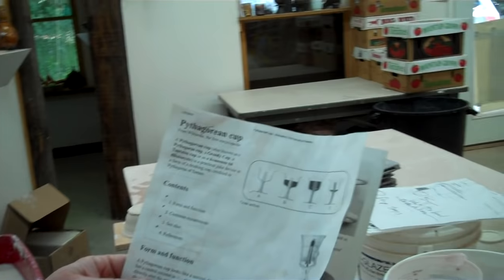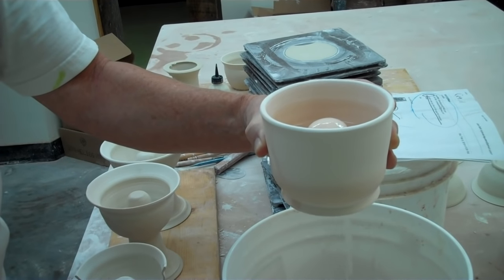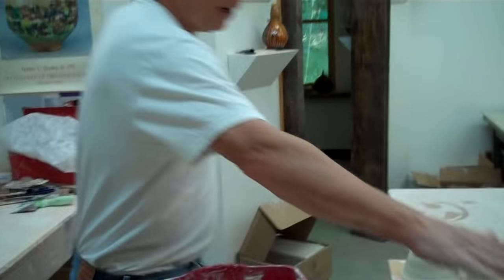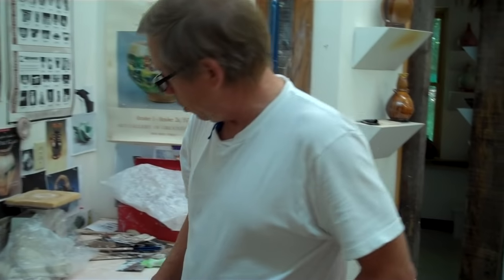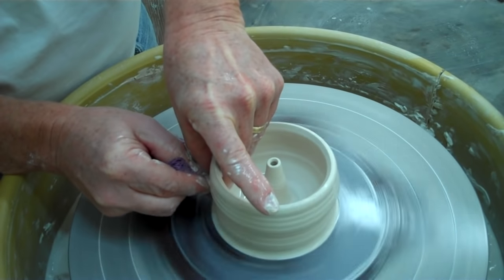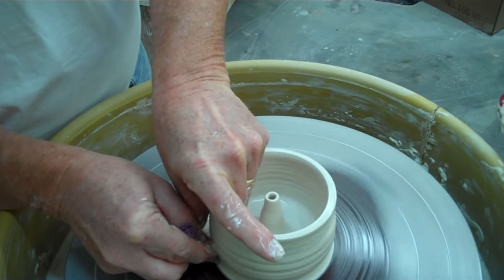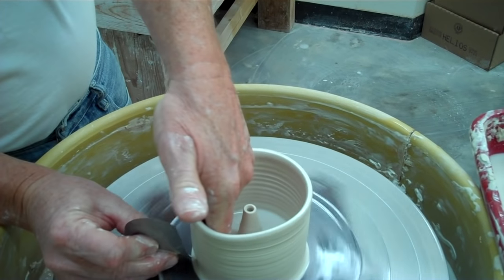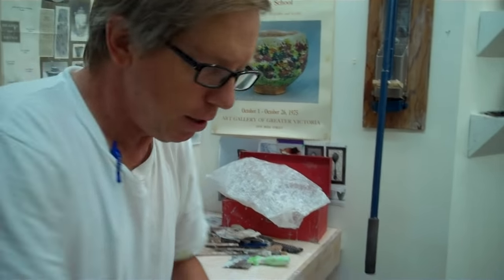Pythagorean Cup (puzzle cup) or Tantalus cup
This is a short video showing how to make a Pythagorean cup which is basically a siphon inside a cup. Great for high school or an educational pottery program...or for fixated adolescents like me.